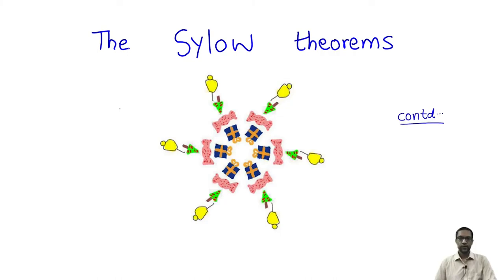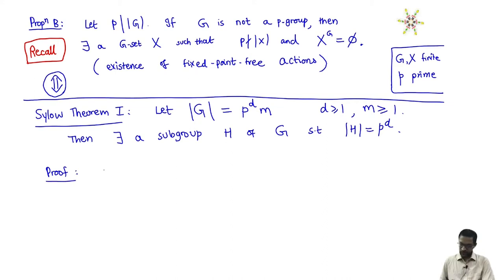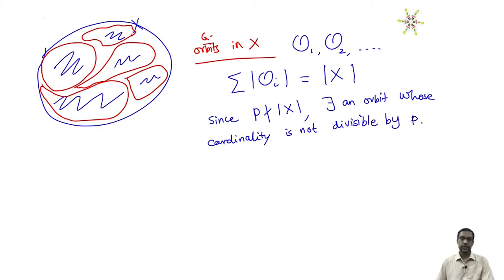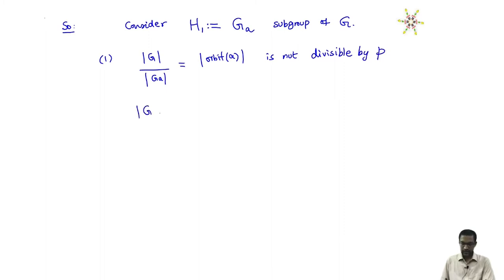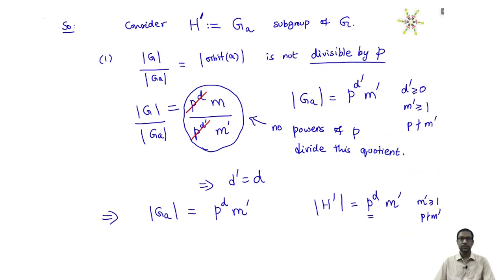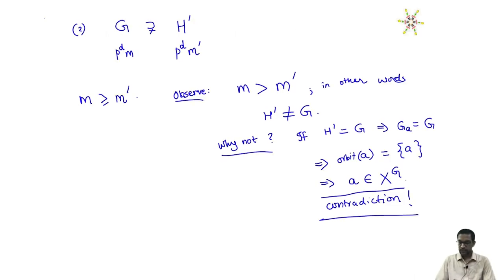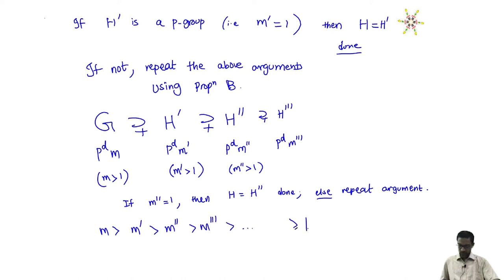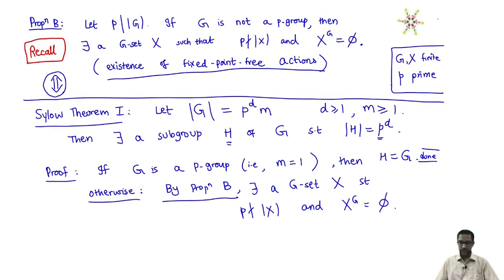Sylow Theorem I